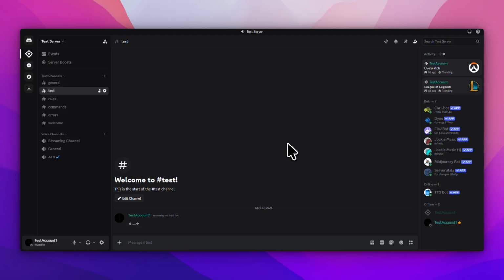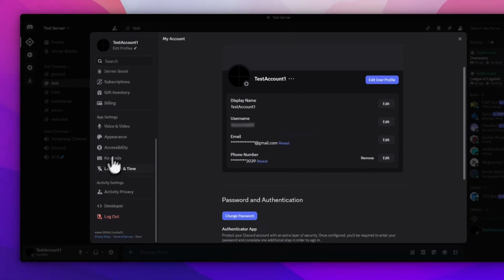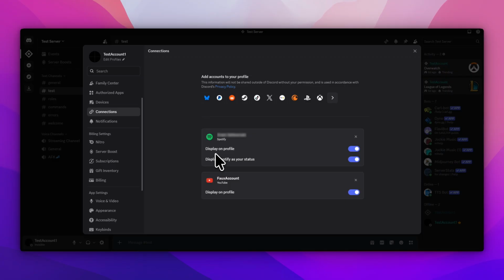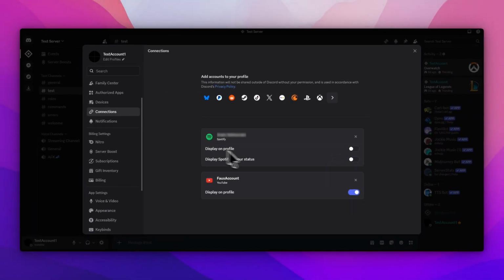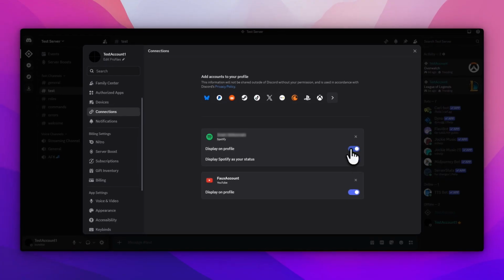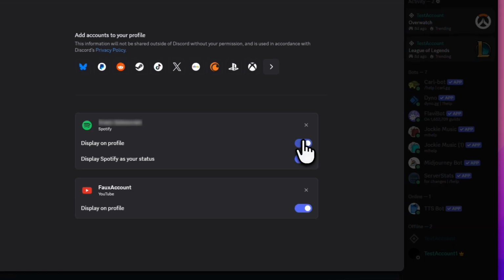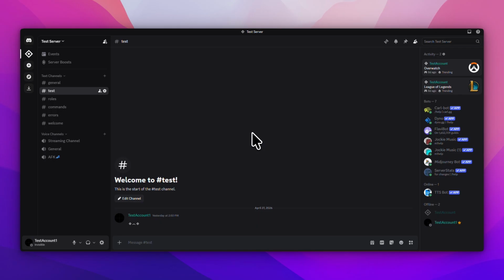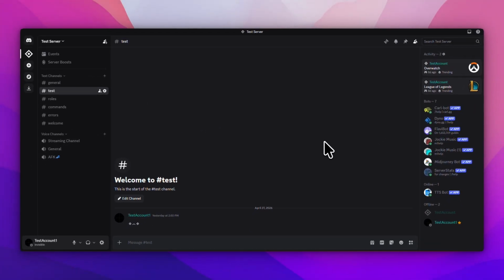How to Hide Spotify on Discord (Step-by-Step Guide)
Here’s how to hide Spotify on Discord step by step.

In this quick tutorial, you’ll learn how to stop Discord from showing your Spotify listening activity. This includes opening User Settings, going to Connections or Activity Privacy, disabling “Display Spotify as your status,” and hiding activity from your profile. Follow this simple guide to keep your music private on Discord.